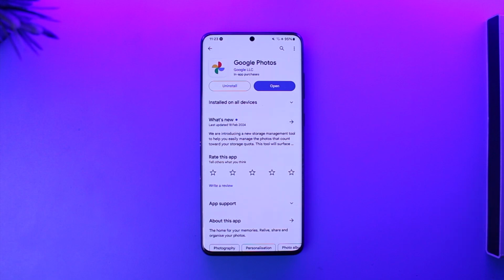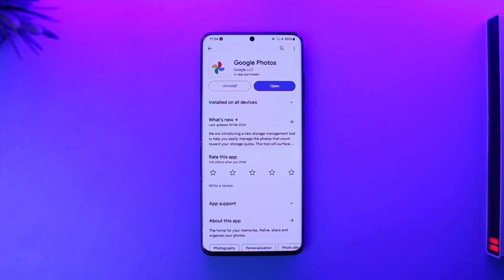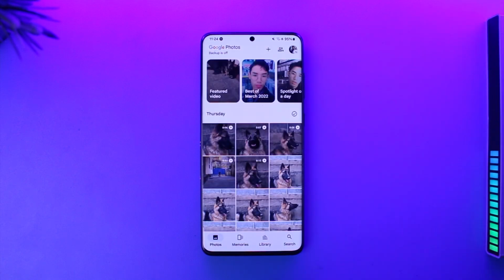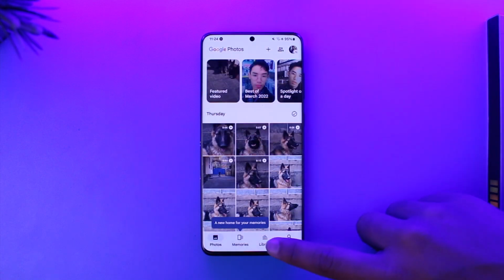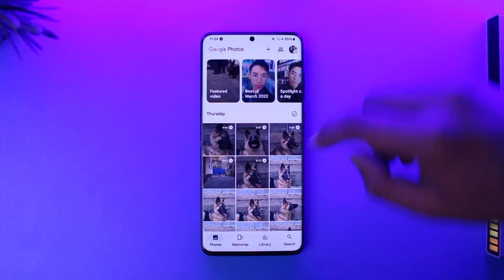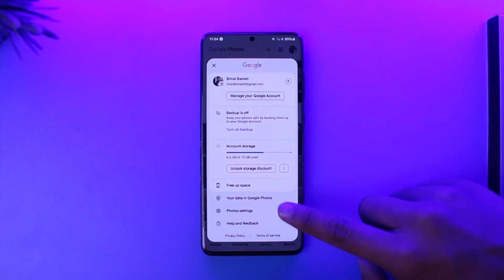How To Delete Duplicate Photos In Google Photos !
In this tutorial video, I am simply going to show you how you can delete duplicate photos in Google Photos.

~Chapters:
0:00 Introduction
0:11 Delete Duplicate Photos In Google Photos
0:51 Conclusion